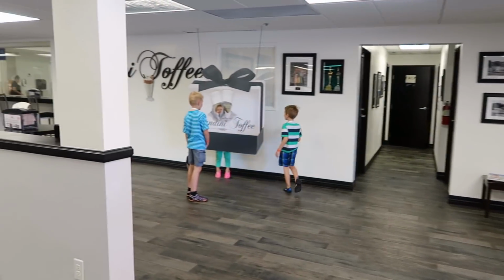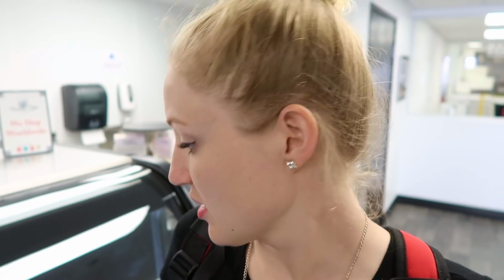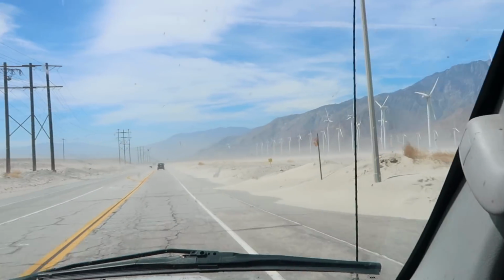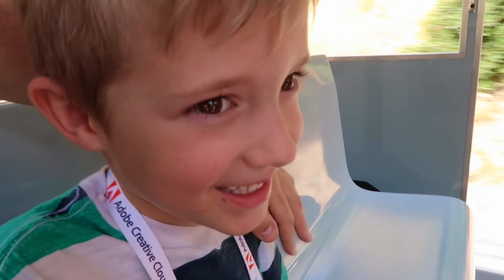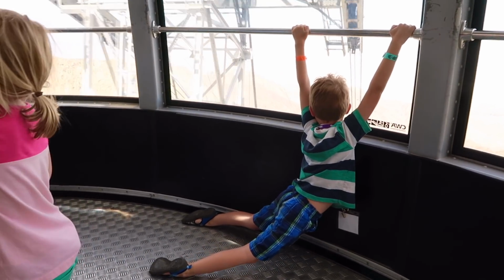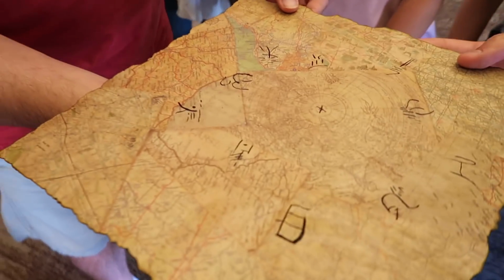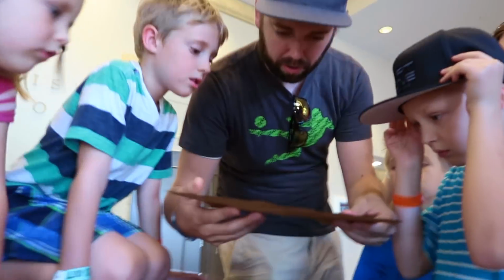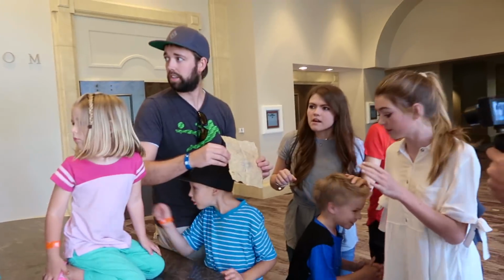SOLVING THE BANDITS TREASURE MAP FOR THAT YOUTUB3 FAMILY!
That YouTub3 Family came to us with the bandits treasure map to solve! We helped them and then they had to run away quick because they are being chased by the bandits!

Intro Theme song by Cody Crabb:
Codycrabb.com